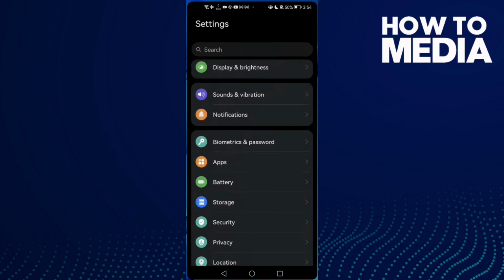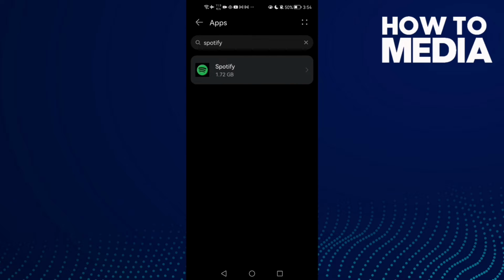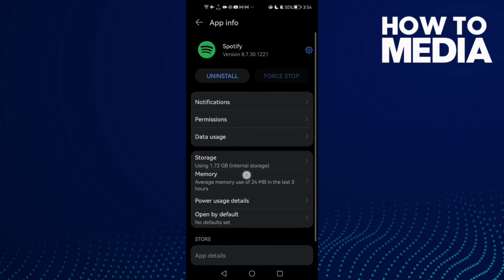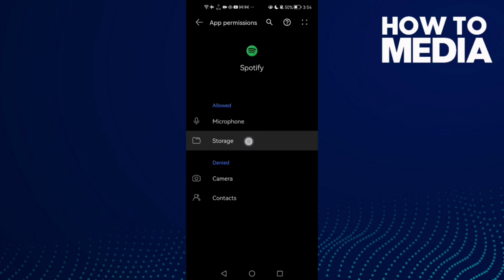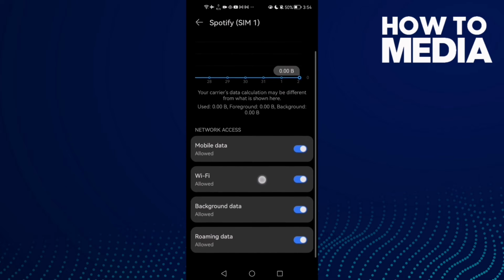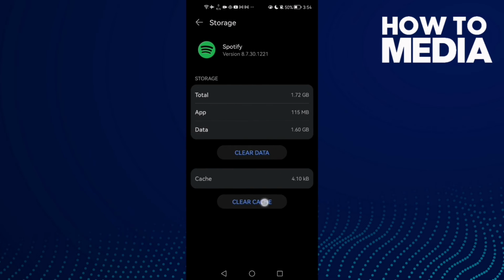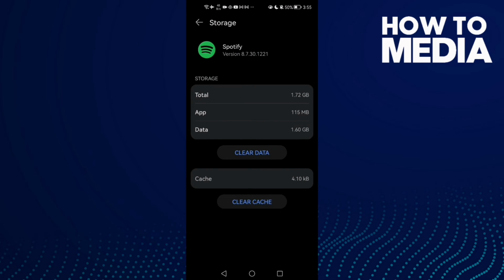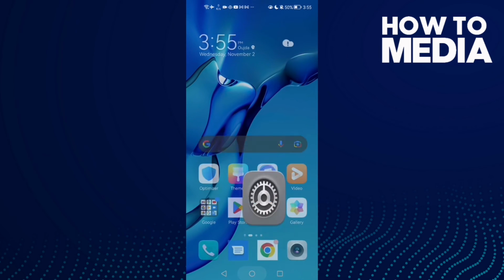How to Fix Spotify Reload Page Problem on Any Android Phone 2022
How to Fix Spotify Reload Page on Any Android Phone 2022

in this video we discuss :